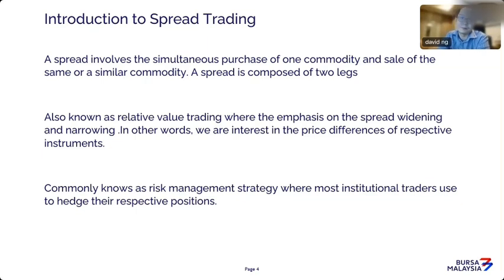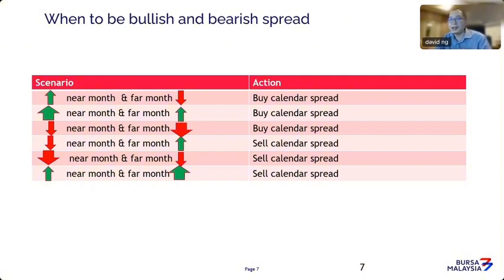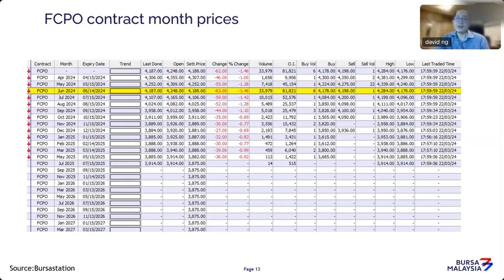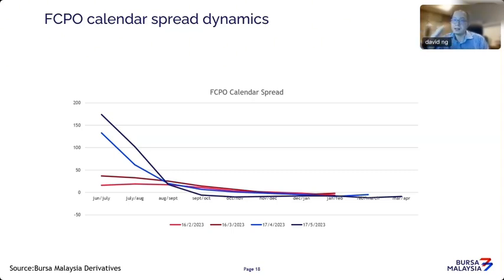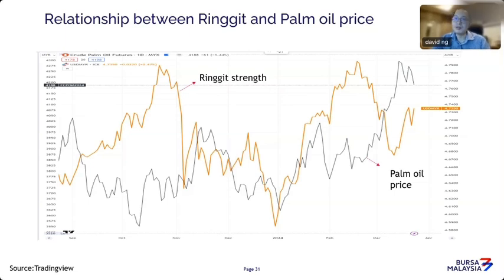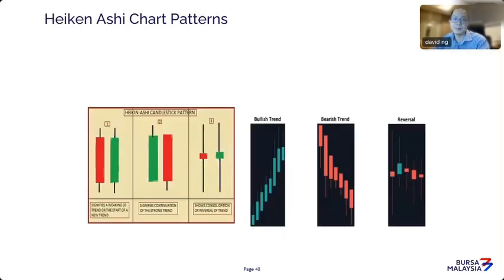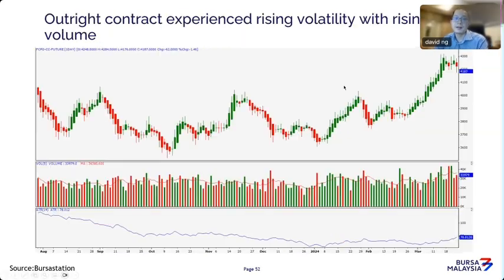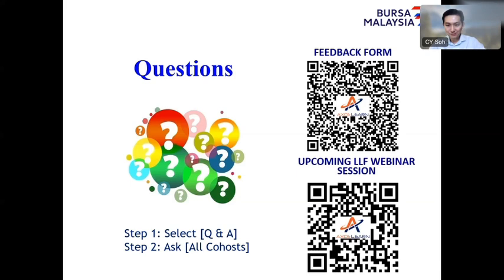Webinar : Palm Oil Mastery: Optimizing Efficiency in Spread Trading